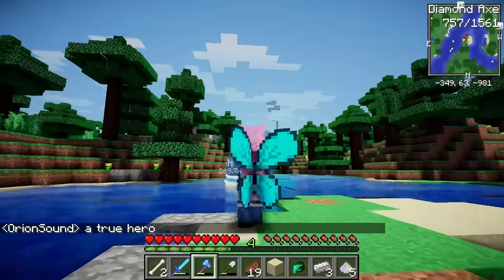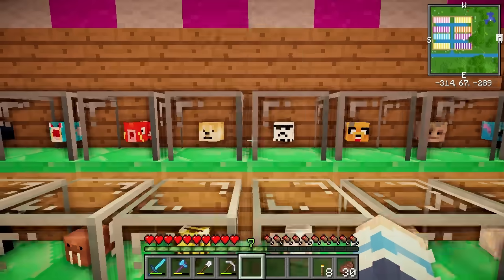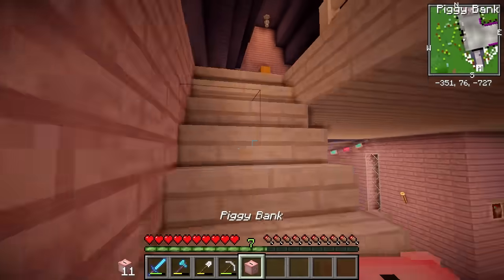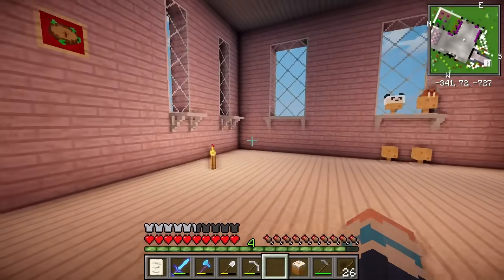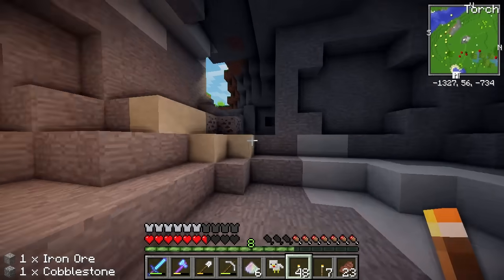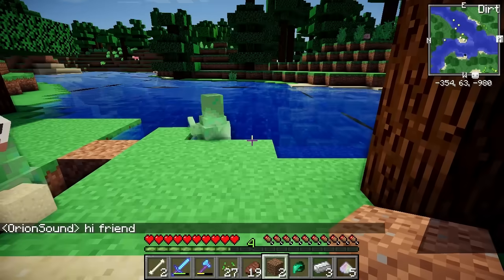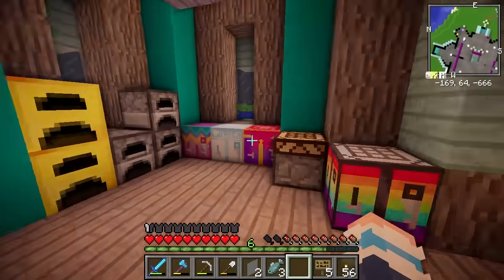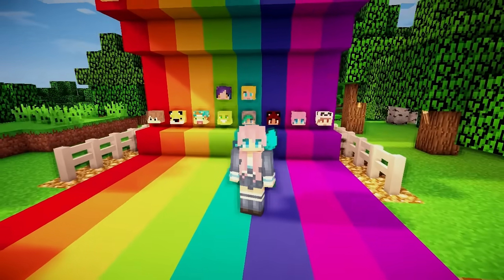The Cutest Superhero! | Ep. 6 | Minecraft FunCraft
Welcome to episode 5 of a new Minecraft multiplayer modded server series with my Minecraft YouTuber friends. You might recognize a few familiar faces from Crazy Craft 3.0, Trollcraft and One Life! We're using a new custom modpack I put together called Fun Craft, it contains many exciting existing mods aswell as a few fun custom mods made by me (with the help of Paul101). This modpack contains new dungeons, monsters, pets, bosses, weapons and tools to play with!

In this episode, I show you all the new animal girl houses and make some purchases at the new decorative heads market. I also attempt to craft some butterfly wings so I can fly around in FunCraft and leave gifts for everyone!